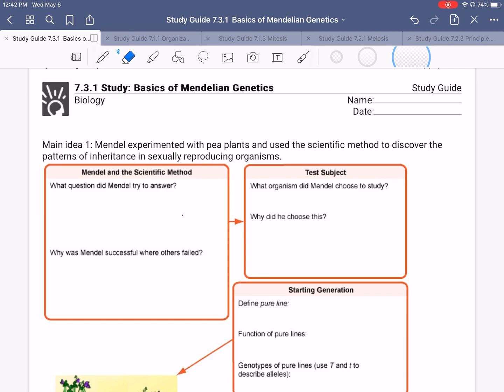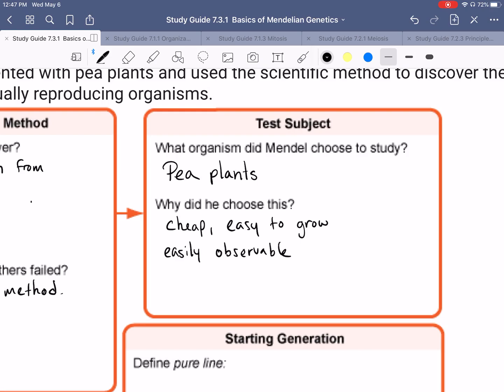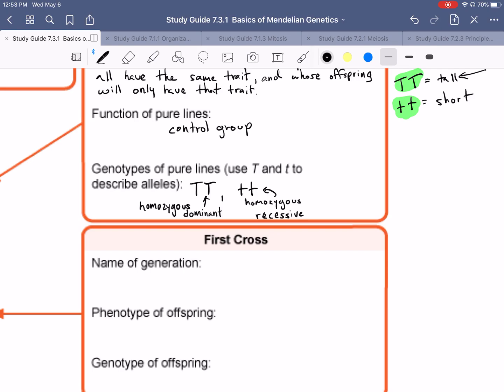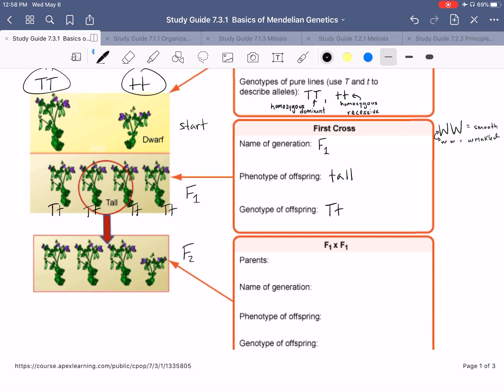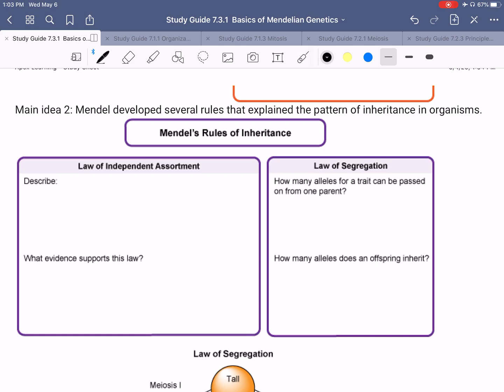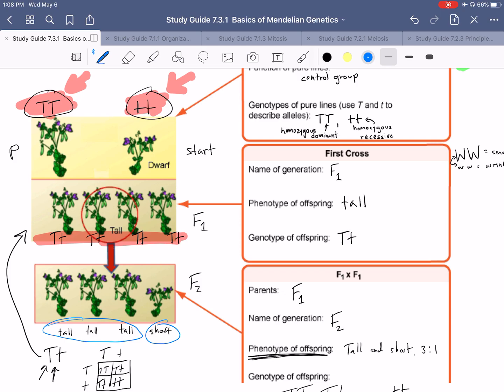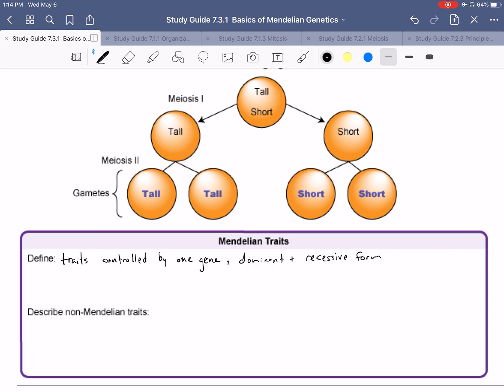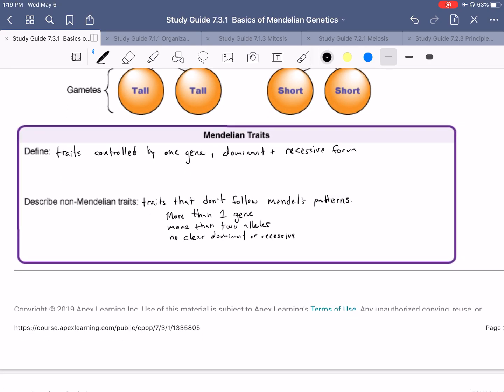Apex Biology Study Guide 7.3.1 Basics of Mendelian Genetics